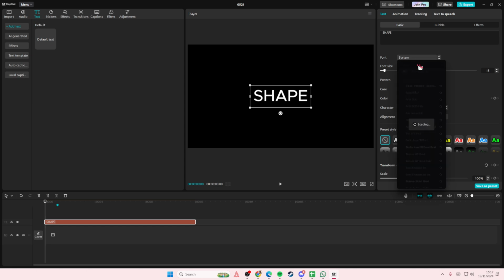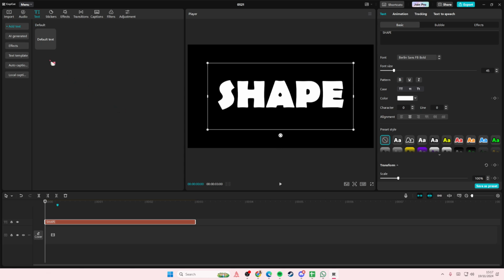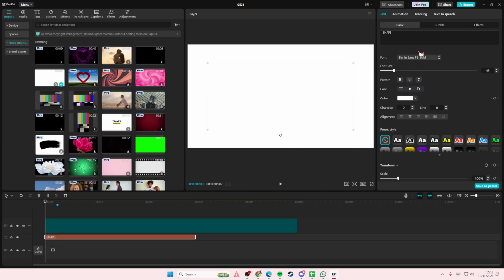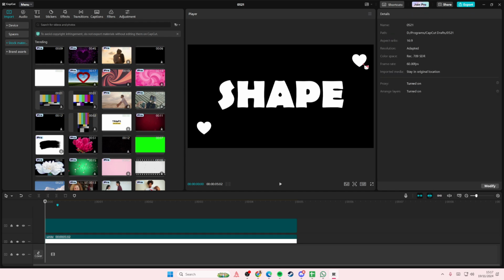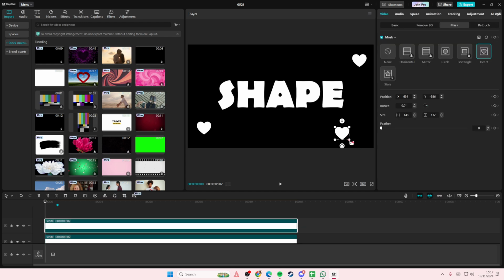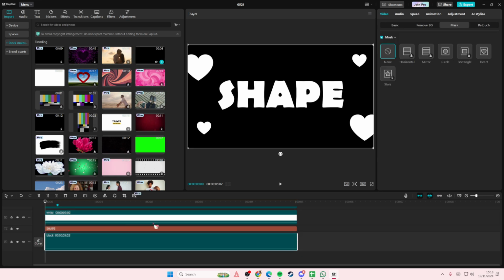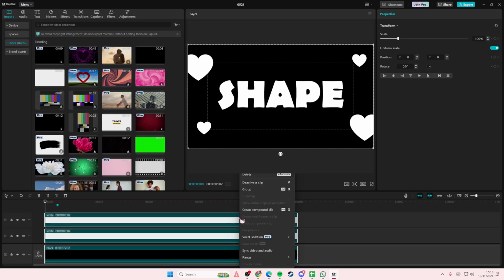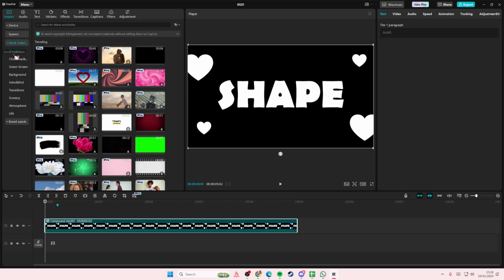💥 EXPERT: How to Insert Video Inside a Shape or Logo in CapCut (PC Tutorial) | Troubleshooting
Want to insert video inside a shape or logo in CapCut PC? Here's how you can do that.